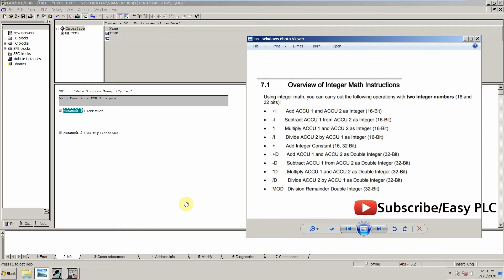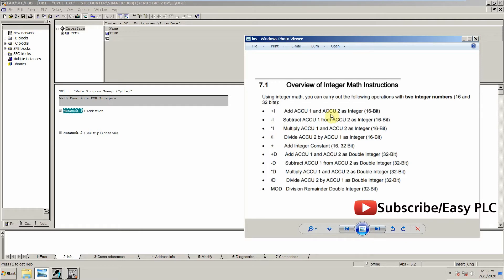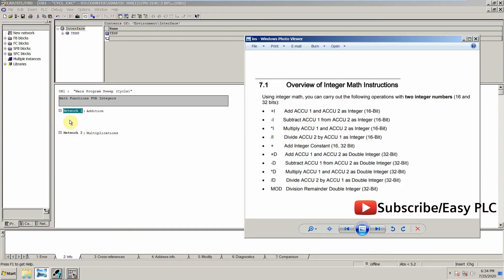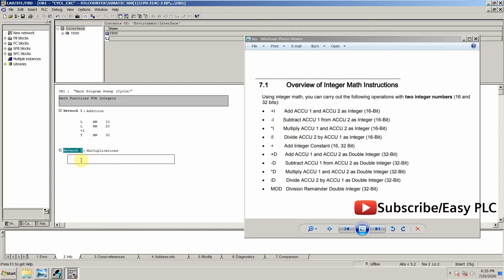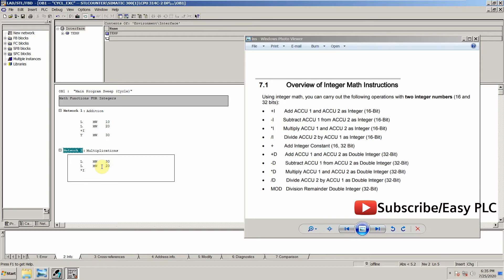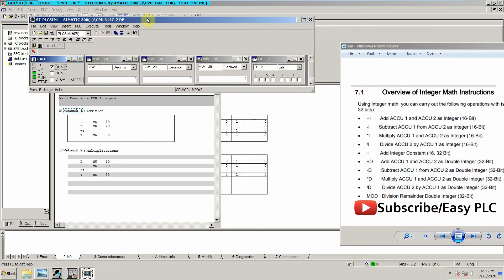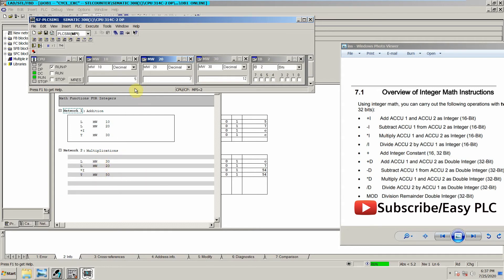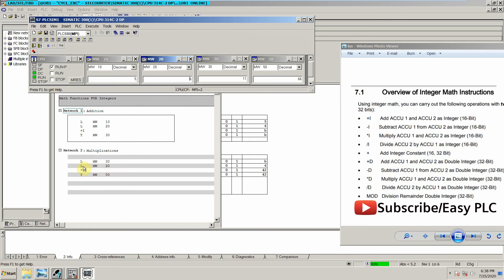STL Programming Language Tutorial Maths Functions Lesson #9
All tutorials for STl programming Language